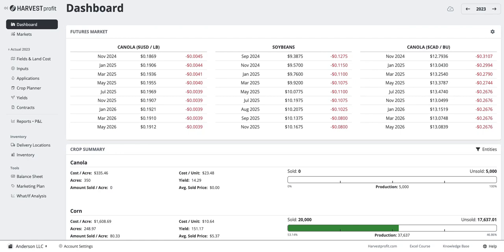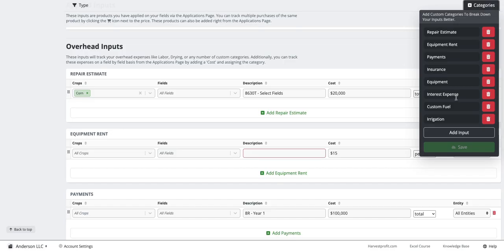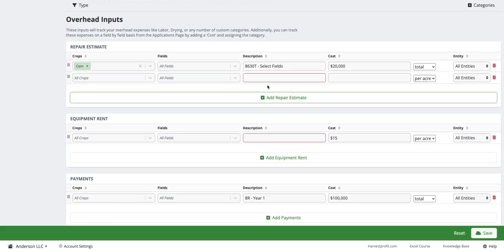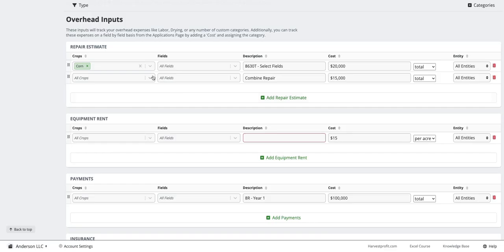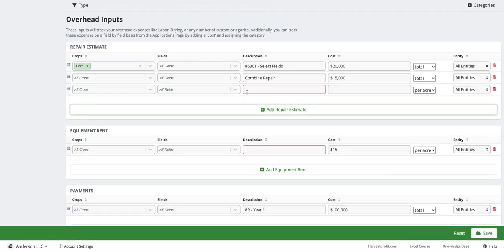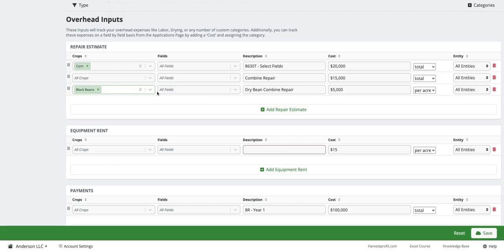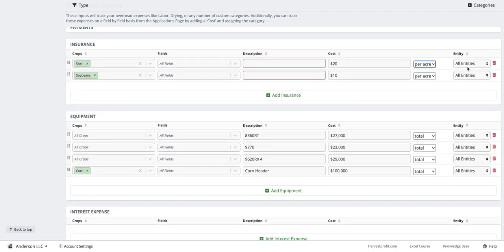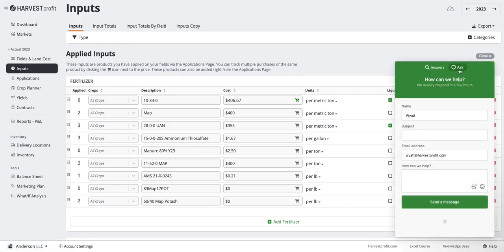Add Overhead Expenses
In this tutorial, we’ll walk you through adding overhead expenses in Harvest Profit. Learn how to accurately track your costs and improve your financial insights.